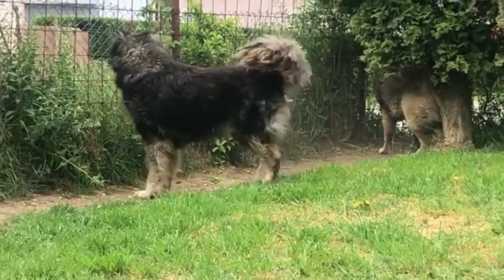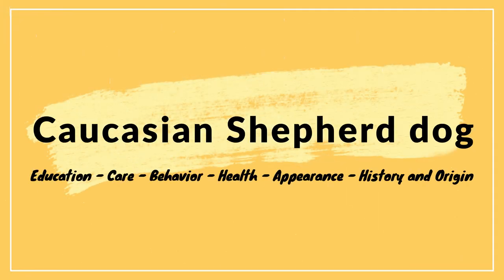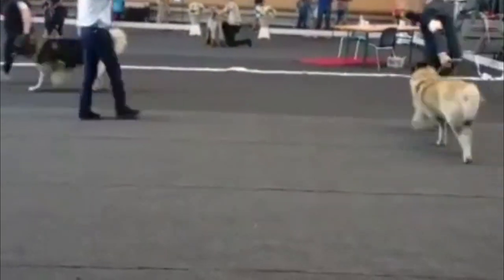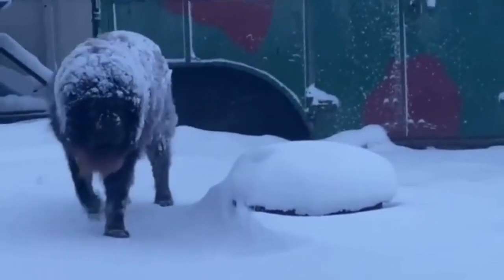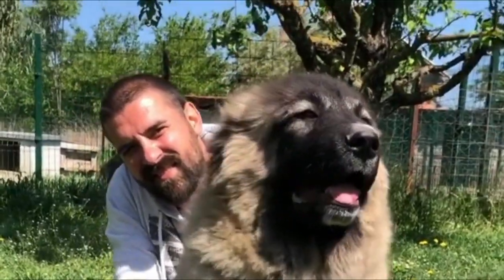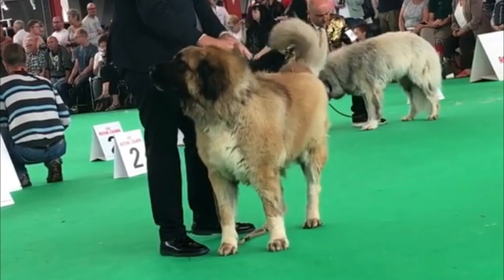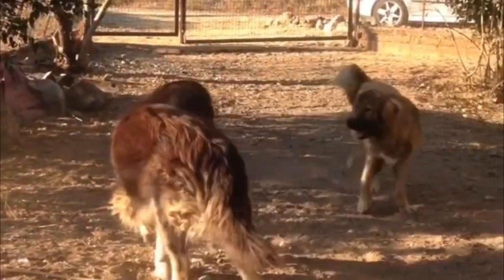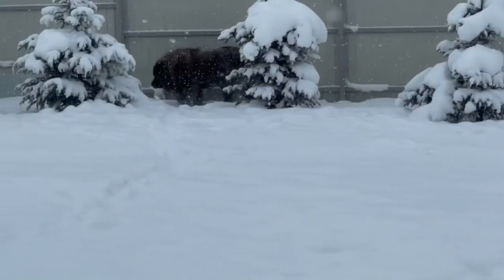The Russian dog that makes the Rottweiler look like a weak dog